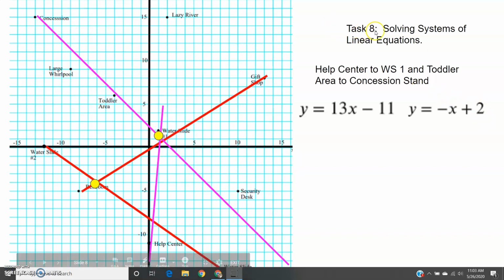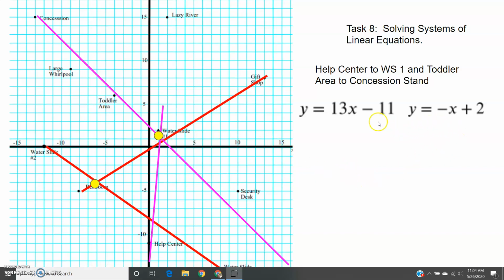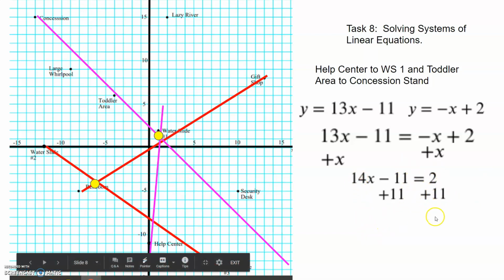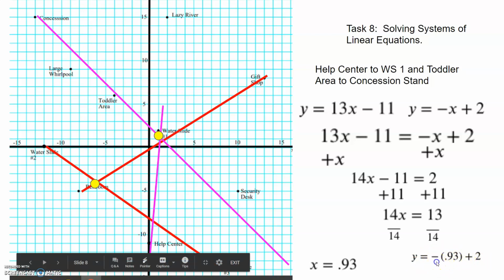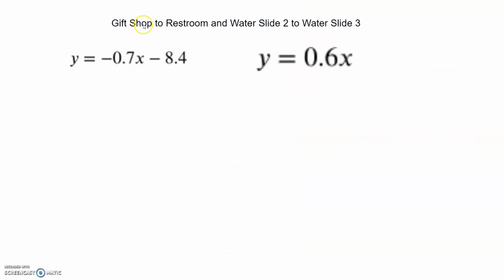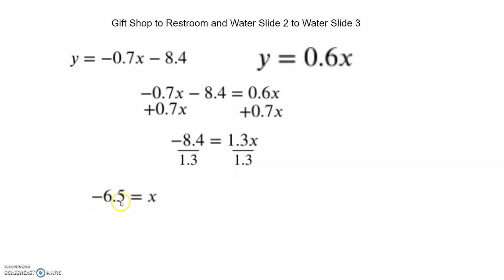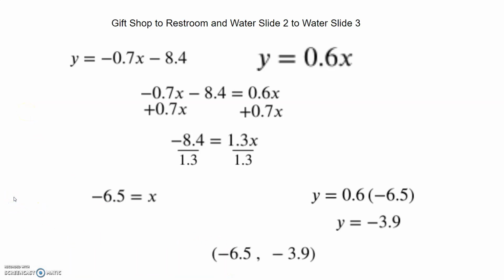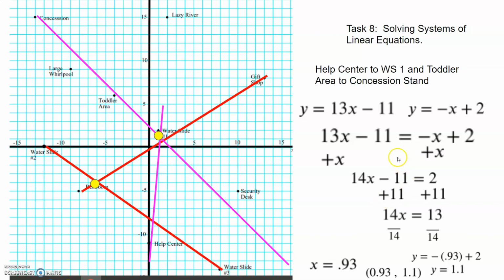Task 8 in slides